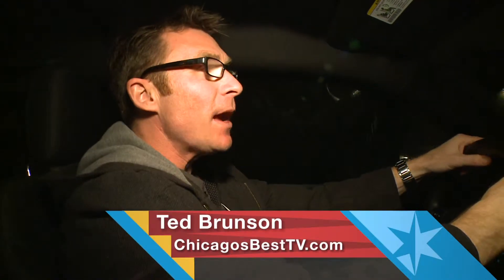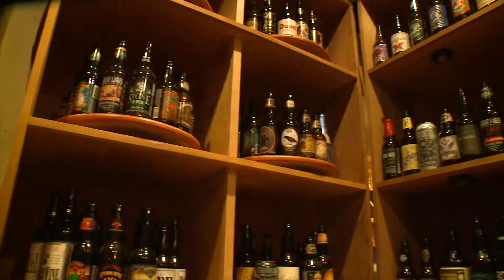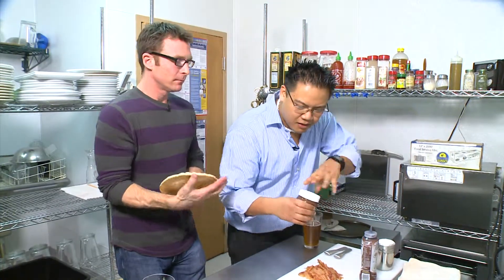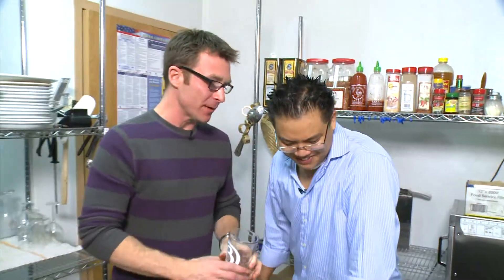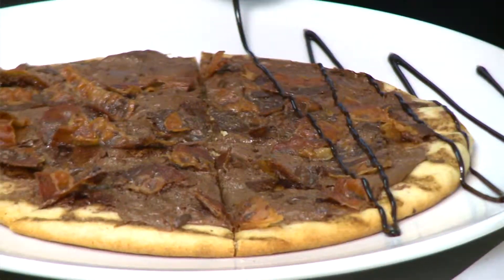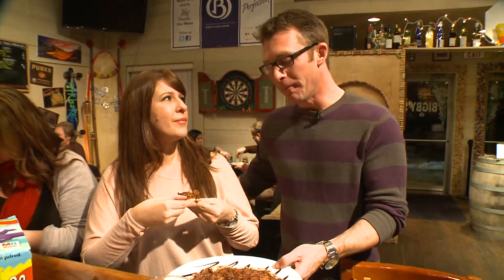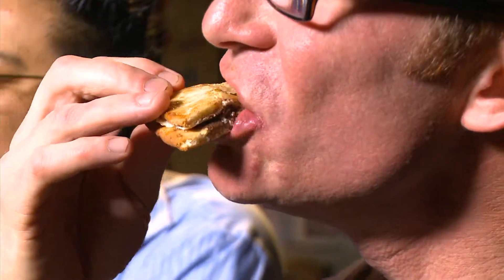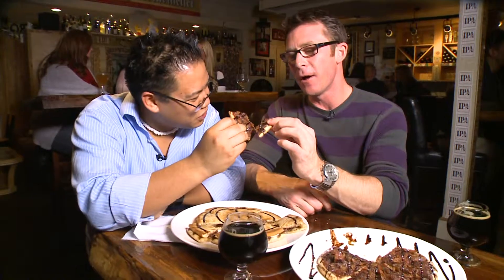Chicago's Best: Bigby's Pour House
A segment from Chicago's Best Chocolate show field produced and written by Keri Morgan.